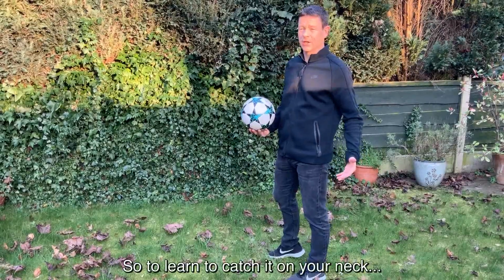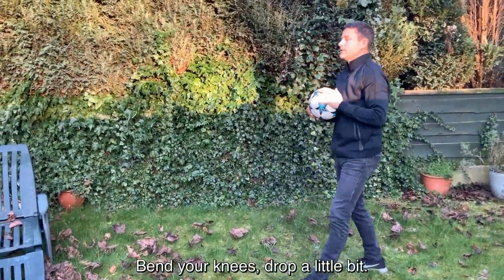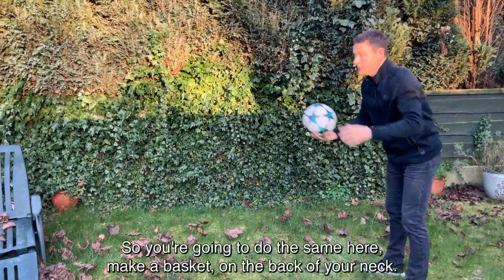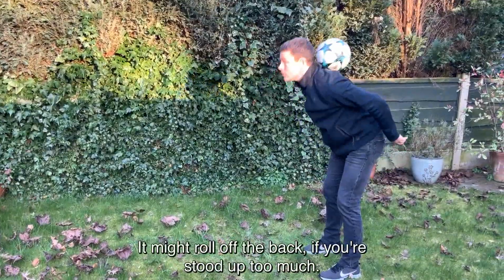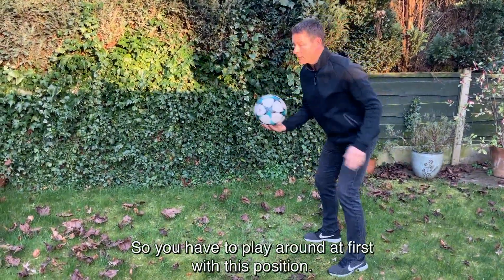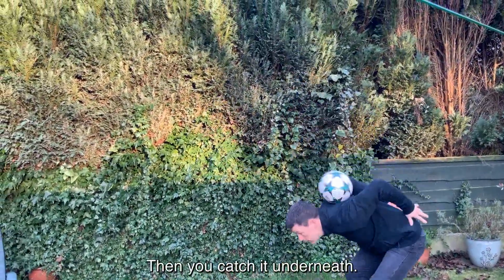Paul McGuinness: The Neck Catch | FootballsStayingHome | FA Learning At Home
The FA's professional game coach developer provides a step-by-step guide on how to perfect one of football's trickiest tricks.